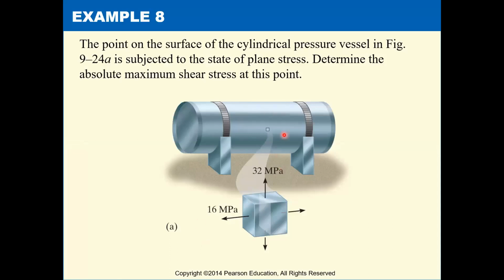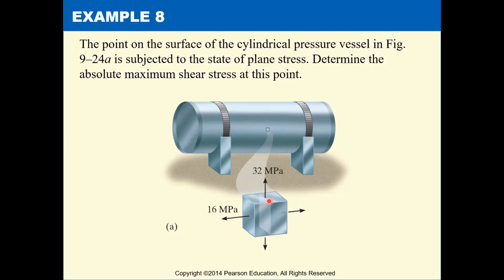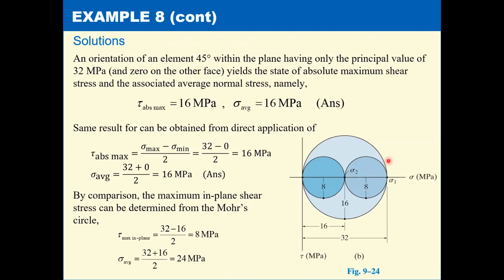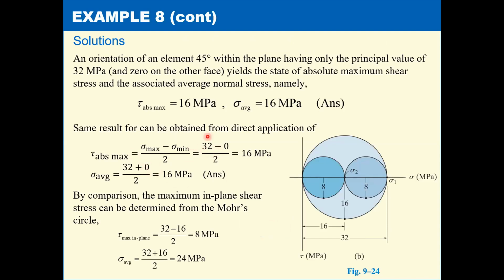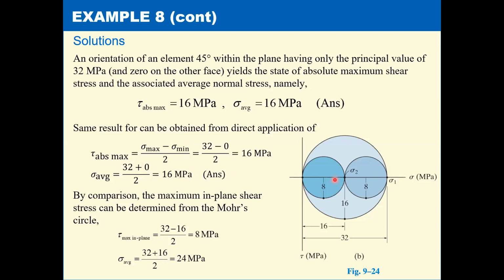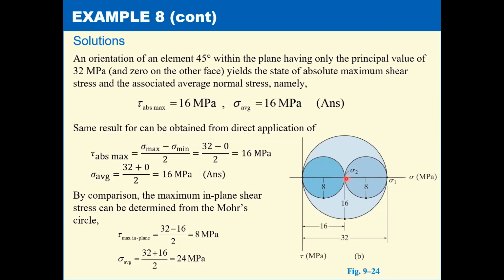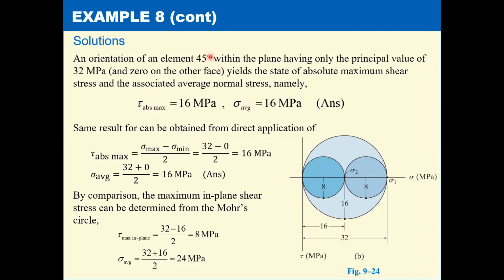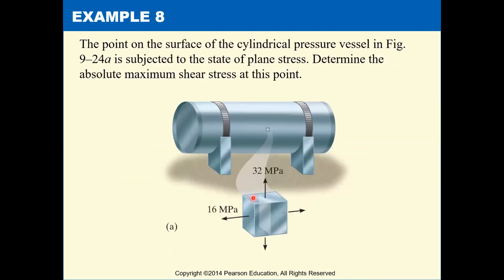Chapter 9d (9.5) Lecture Example - Absolute Maximum Shear Stress